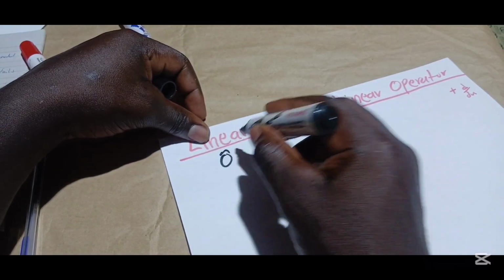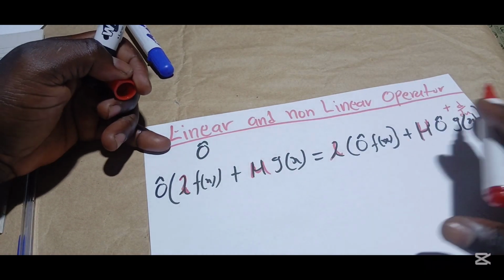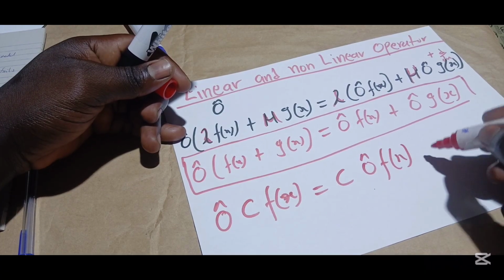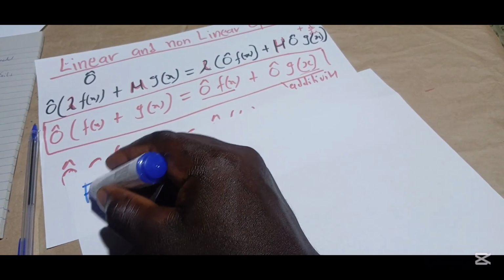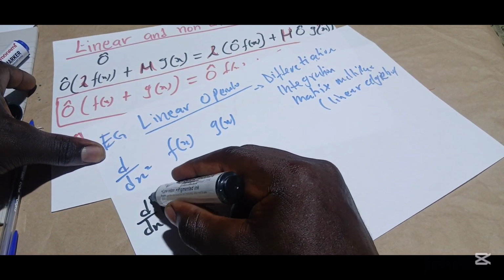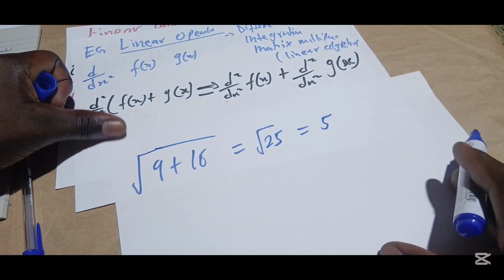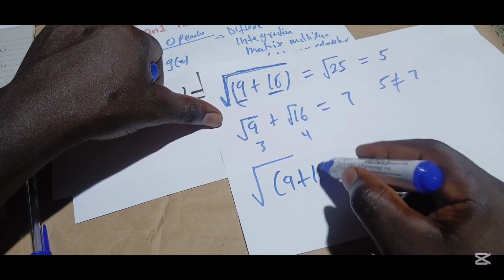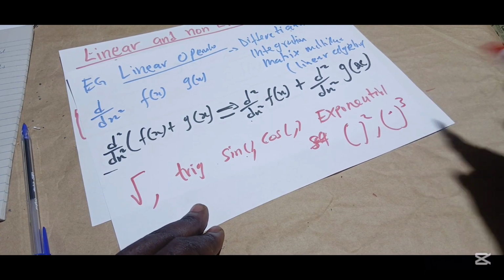Linear and Non-Linear Operators -3| Quantum Mechanics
This video explains Linear and Non-Linear Operators in Quantum Mechanics in a simple and understandable way.
In this lesson, you will learn: ✅ Definition of linear operators
✅ Conditions for linearity
✅ Examples of linear operators
✅ Meaning of non-linear operators
✅ Differences between linear and non-linear operators
This tutorial is perfect for students studying quantum mechanics, chemistry, physics, and mathematics.
📚 Recommended for: • University students
• Physical chemistry students
• Beginners in quantum mechanics
👍 Don’t forget to Like the video